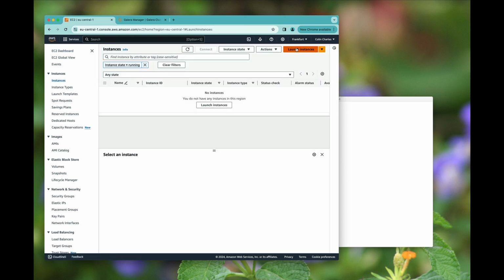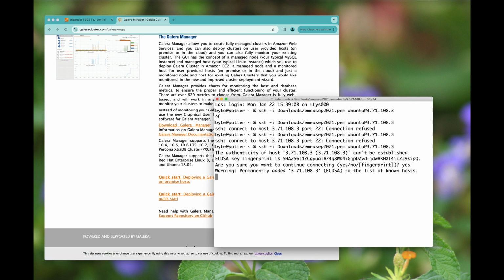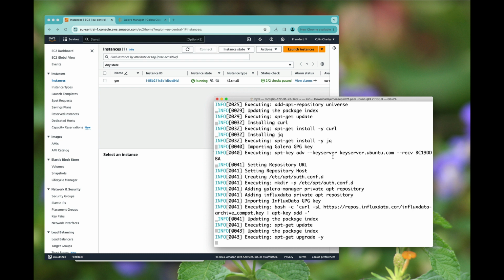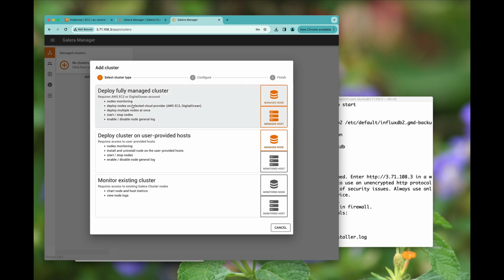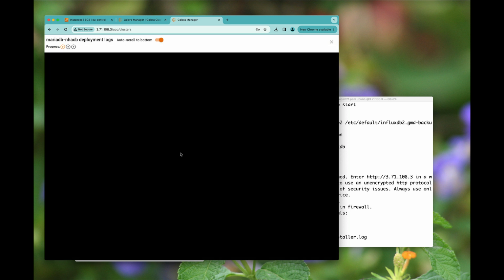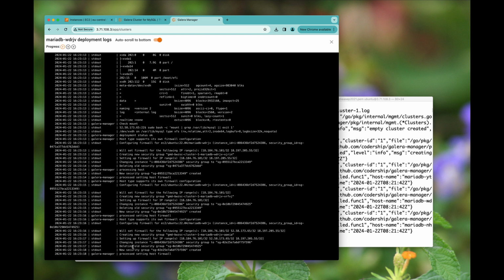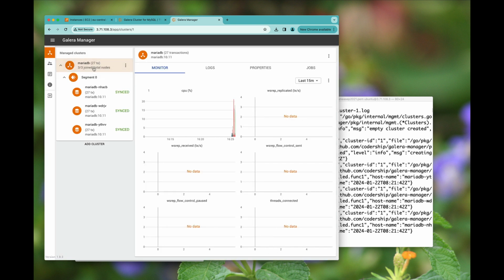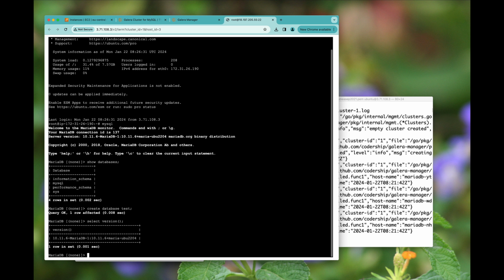Deploy MariaDB Galera to AWS EC2 in 15 minutes with Galera Manager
Watch the 13 minutes video to learn how to EASILY deploy MariaDB Galera on AWS EC2 using Galera Manager.